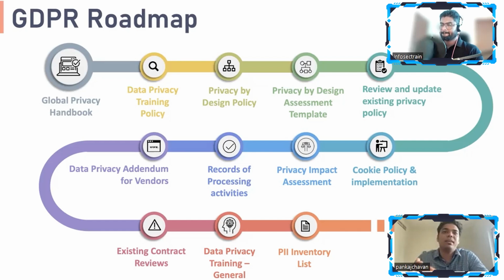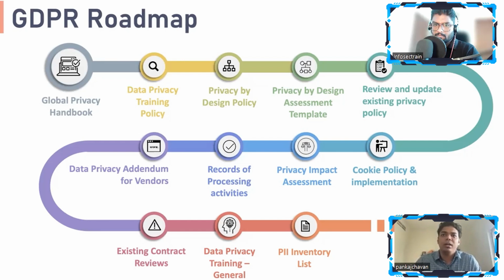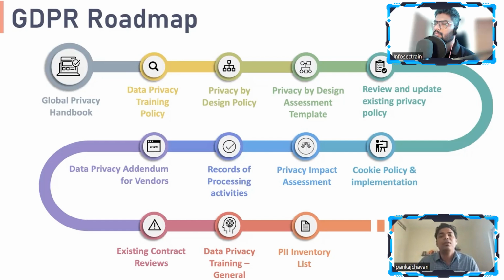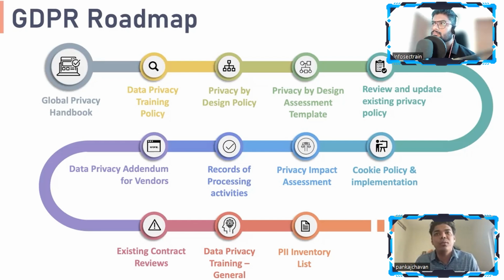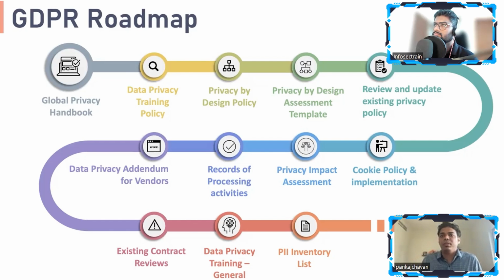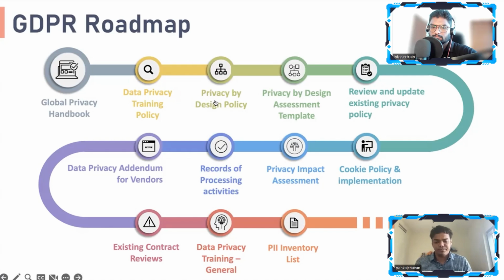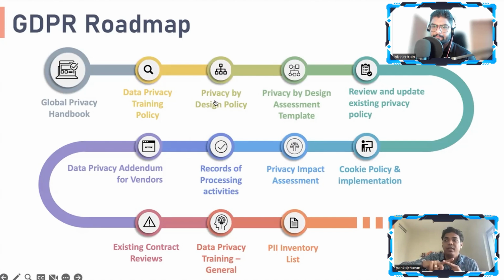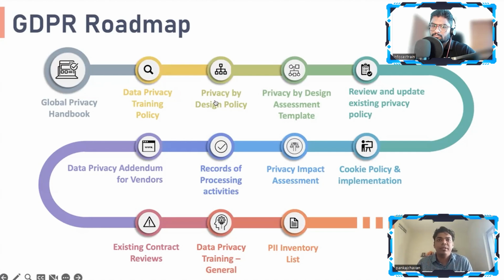How to Implement GDPR Part 1 :Roadmap for Implementation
Welcome to an enlightening journey into the world of data privacy with our latest podcast episode: "How to Implement GDPR". Join us as Mr. Pankaj, a seasoned Data Privacy Lead, dives deep into the intricacies of GDPR implementation, sharing his wealth of experience on navigating this complex process from the ground up.
In This Episode, You'll Discover:

🚀 The First Step in GDPR Implementation: Kickstart your GDPR journey with confidence as Mr. Pankaj unveils the critical initial step every organization must take to set the stage for compliance success.

The Final Step to Ensure Full GDPR Compliance: Learn the ultimate move to cement your organization's adherence to GDPR, guaranteeing that your data privacy measures are not just compliant but also future-proof.

 Who Should Watch? This video is tailor-made for Consultants, Chief Information Security Officers (CISOs), and Data Protection Officers (DPOs) looking to deepen their understanding of GDPR or spearhead compliance initiatives in their organizations.
Why Watch?
Navigating the GDPR maze can be daunting, but with Mr. Pankaj's expert guidance, you'll gain actionable insights and practical tips to achieve compliance with confidence. Whether you're just starting your GDPR journey or looking to refine your existing policies, this podcast is an invaluable resource for professionals committed to upholding data privacy standards.

Don't Miss Out on These Expert Insights! Hit the Subscribe button and the Bell icon to stay updated on our latest podcasts and videos, designed to empower you with the knowledge you need to succeed in the evolving landscape of data privacy.